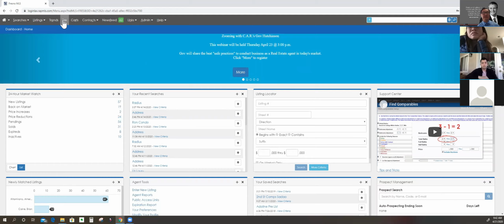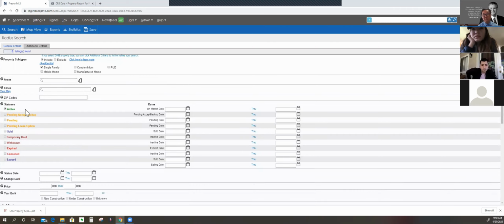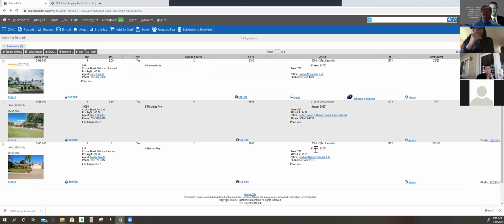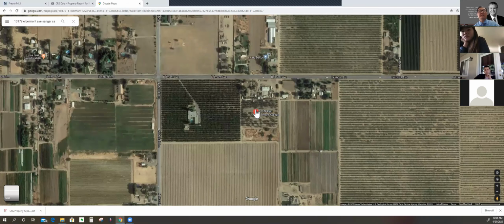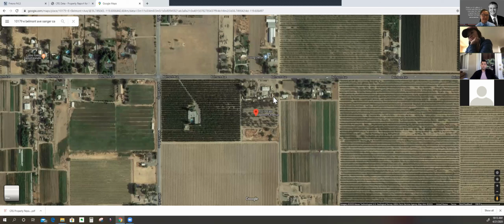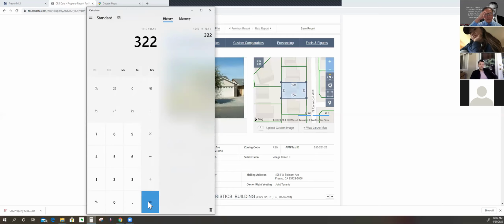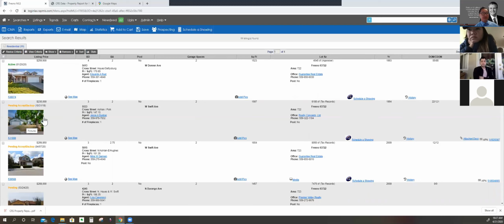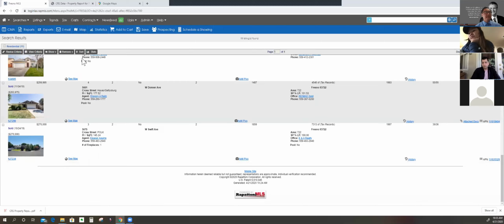Basic Property Evaluation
In class Zoom video for our new agents!